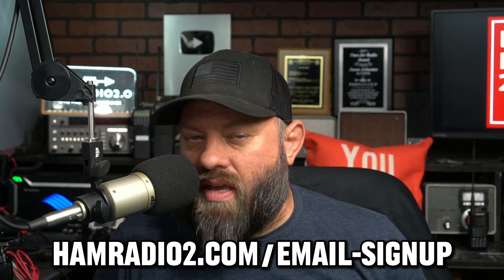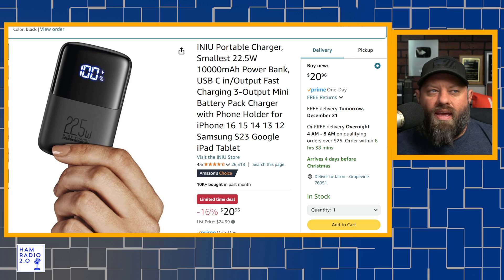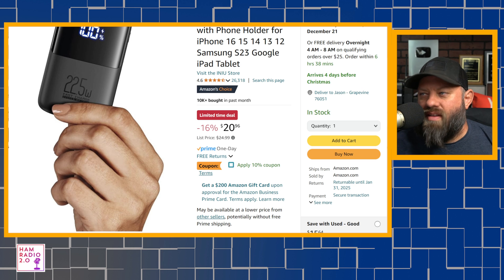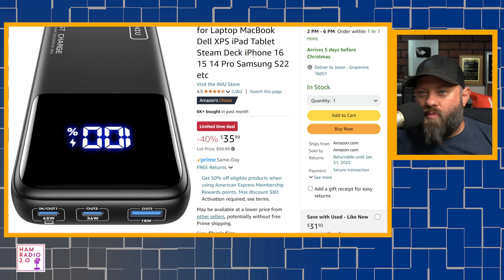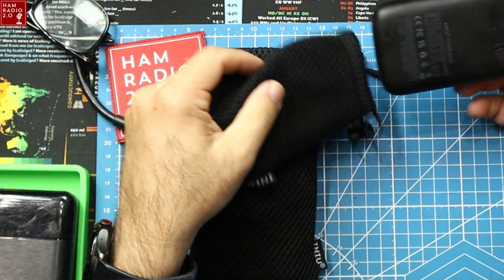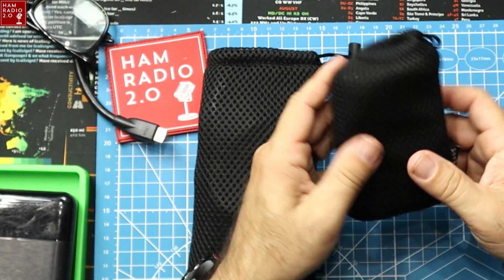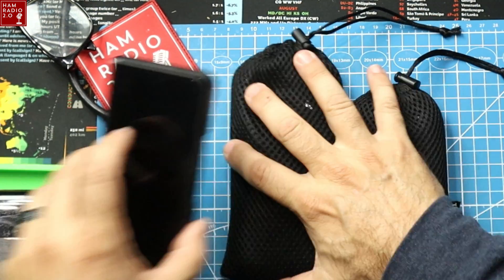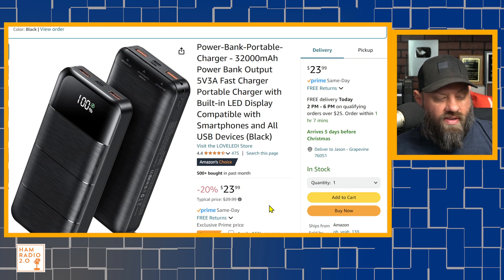Best Ham Radio CHARGER on Amazon | Off-Grid Power Solutions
What is the best way to charge your HT Radio in the field?  When you are out away from home, in the field and working off-grid comms, these charging solutions can keep you going.  These work for Radios, cameras, smart phones and watches - any USB-C device.